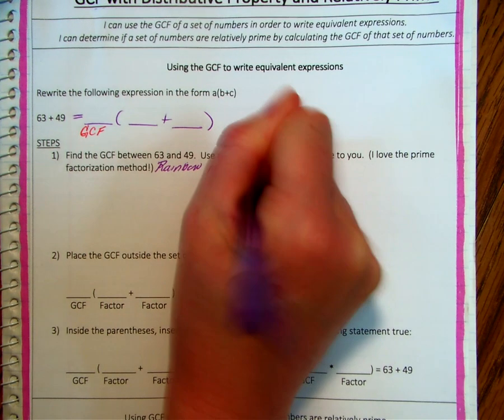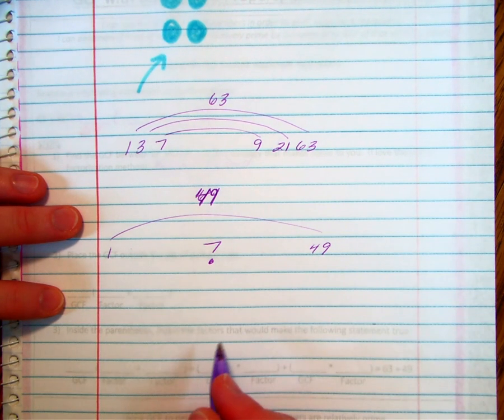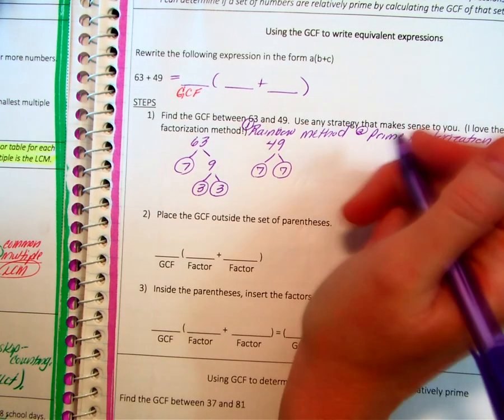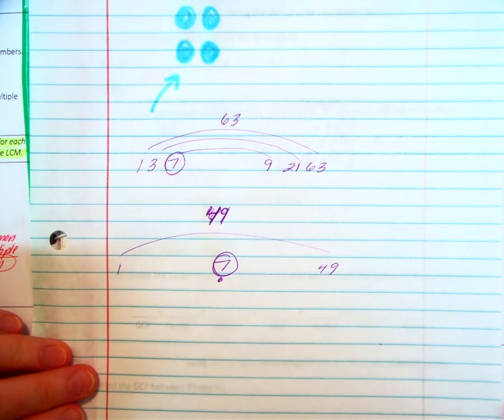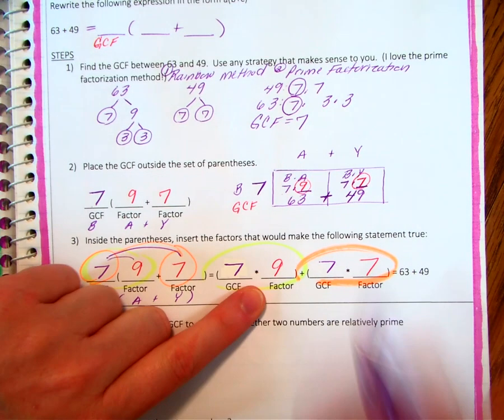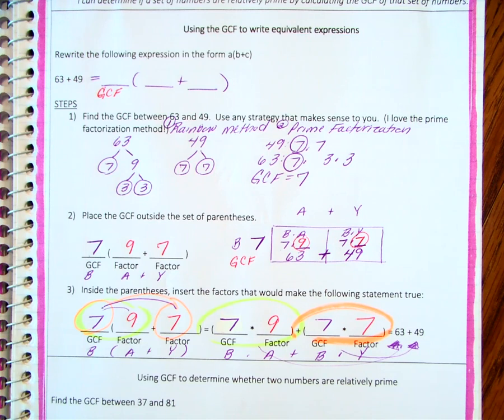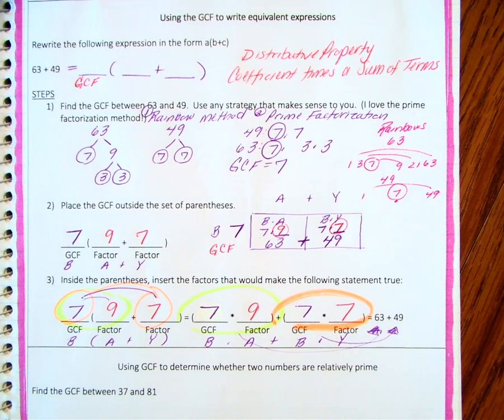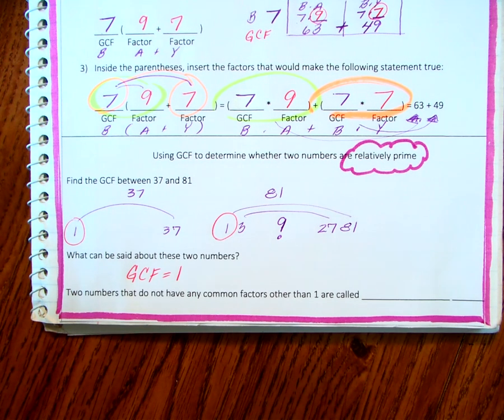AIM 16: GCF with Distributive Property and Relatively Prime